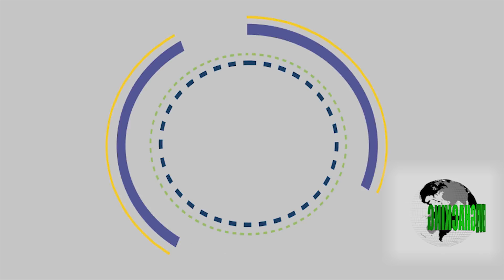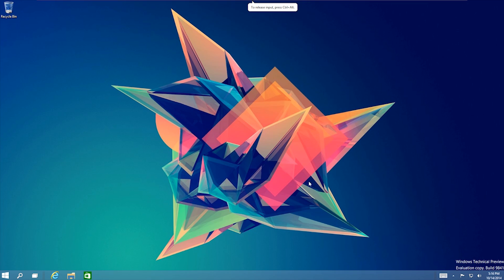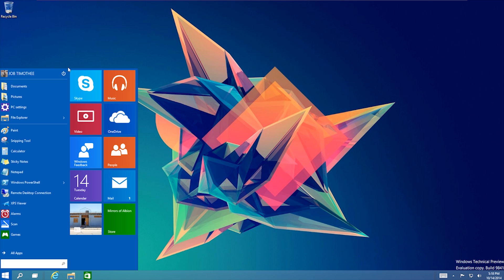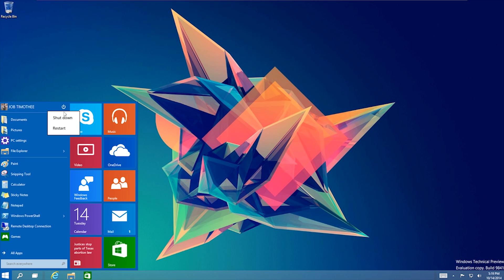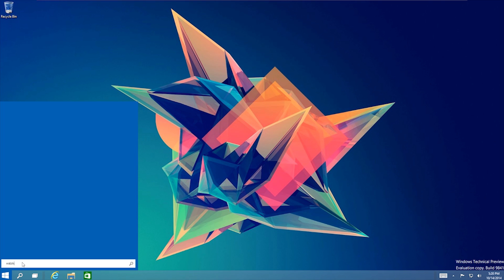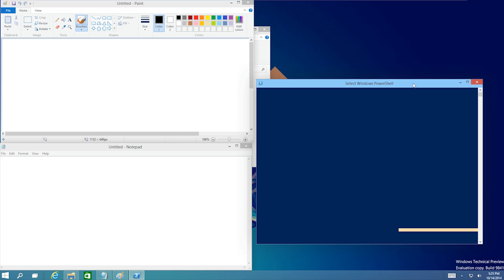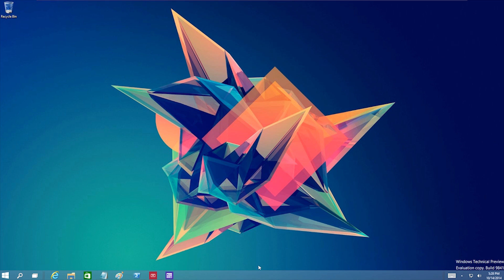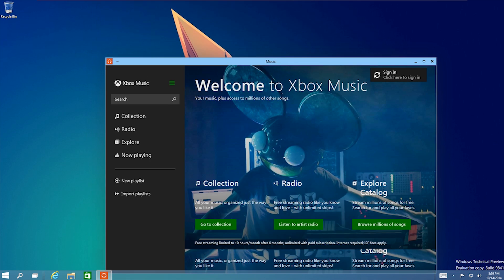Difference between windows 8 and windows 10 Technical Preview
Microsoft is about to release its new version of windows called windows 10. which is super awesome that they decided to give us a preview first. So this is what to expect.